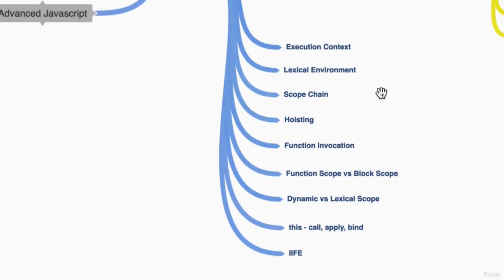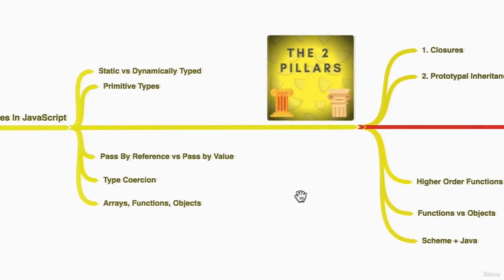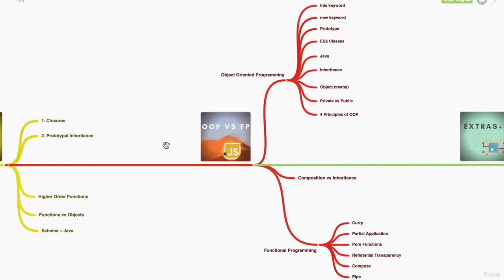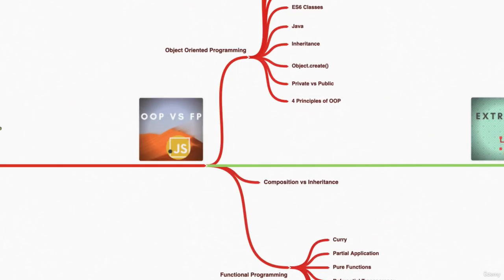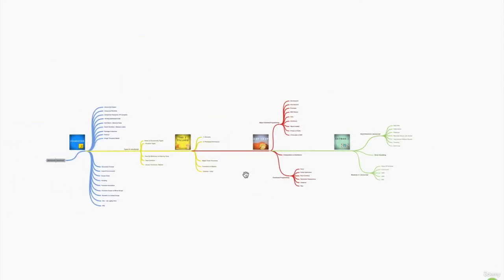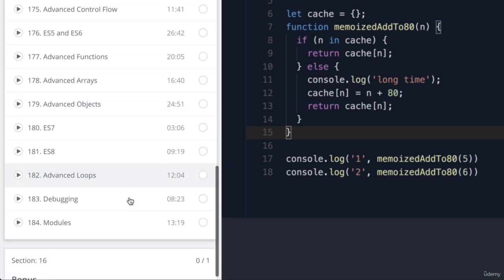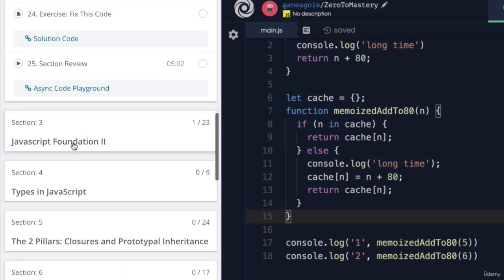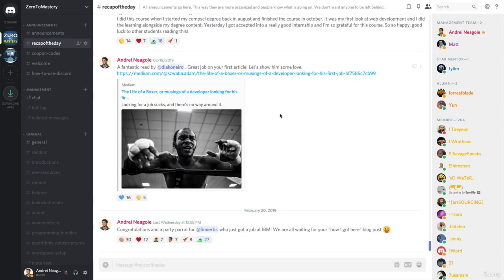1. How To Succeed In This Course